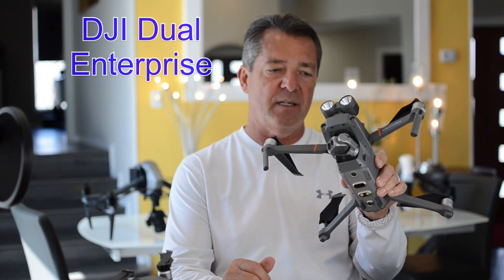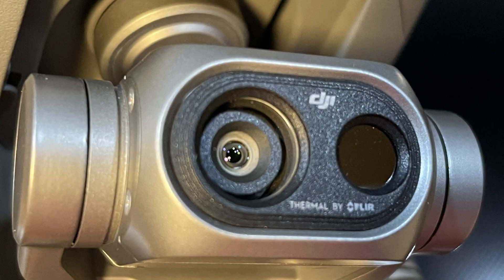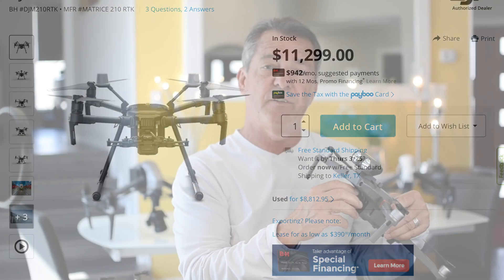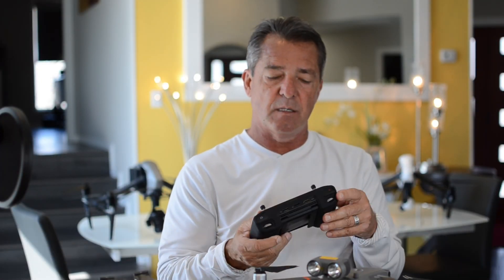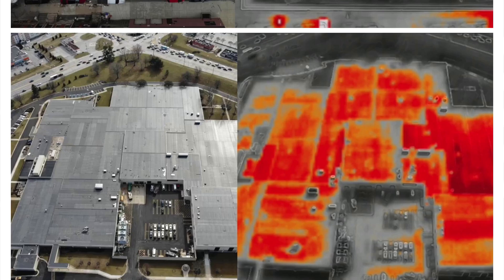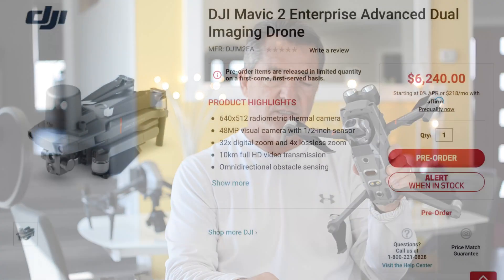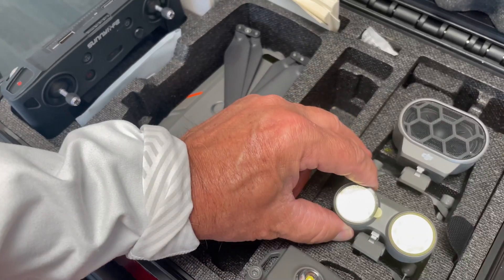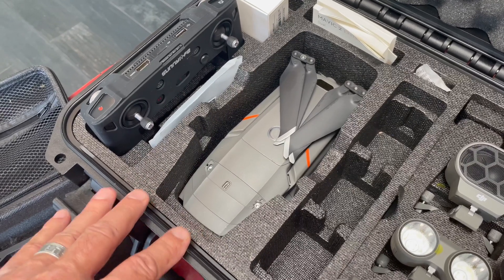DJI Mavic Dual Enterprise Thermo Drone, Is it still useful in 2021? A Must For First Responders!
Review of the capabilities and usefulness of the Amazing DJI Mavic Dual Enterprise. Breakdown of the Thermal Specs compared to other Thermo drones and the just released Enterprise Advanced!

I am asked quite often what equipment I use to shoot my videos, here are links to my
favorite products.